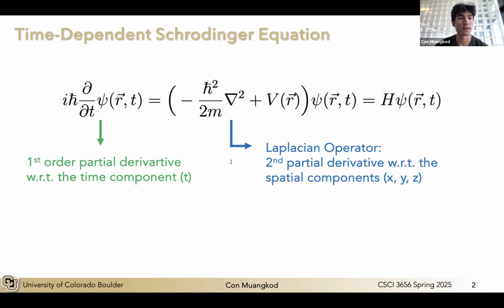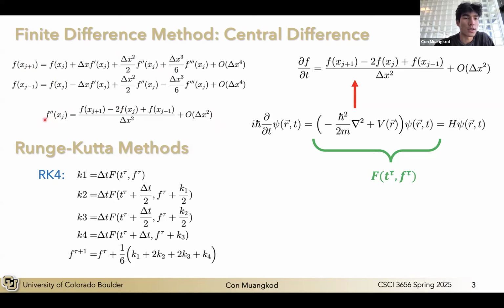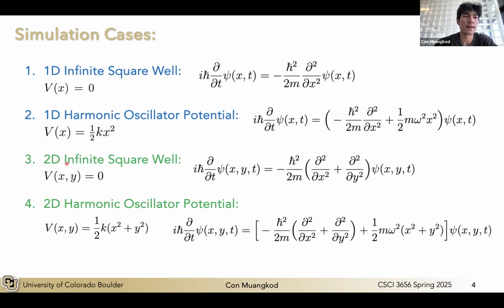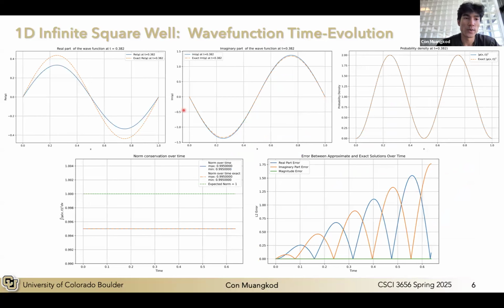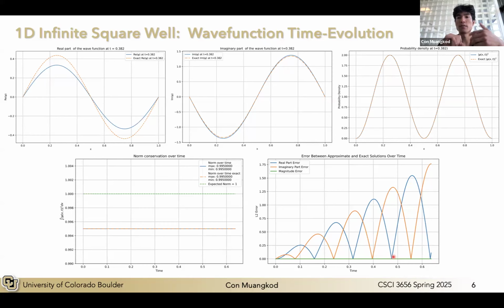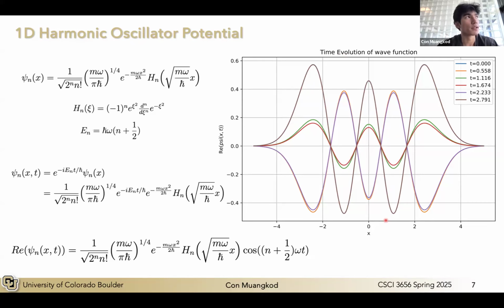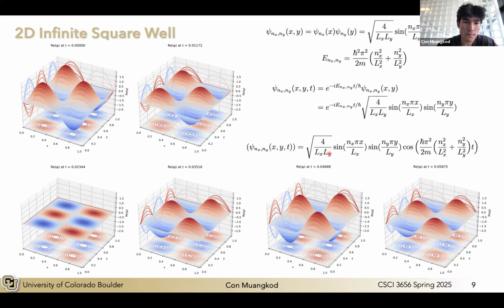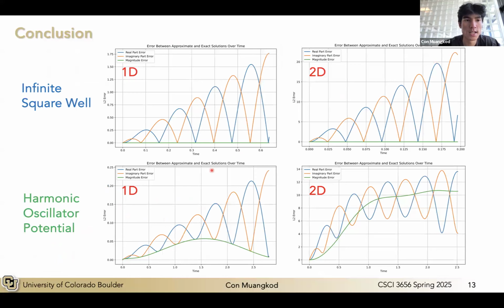Numerical Approach to Simulating and Solving Time-dependent Schrödinger Equation.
This presentation is the final project of CSCI 3656: Numerical Computation.